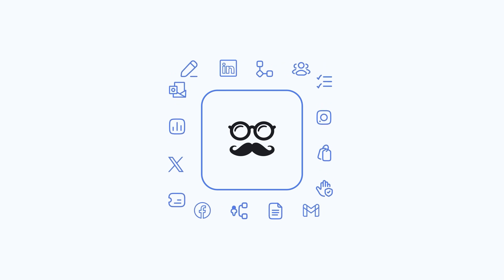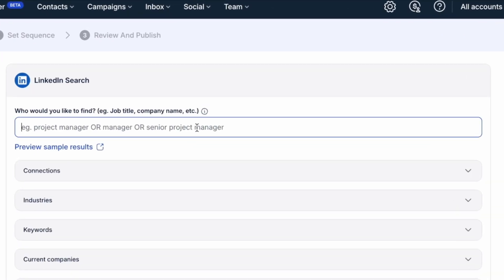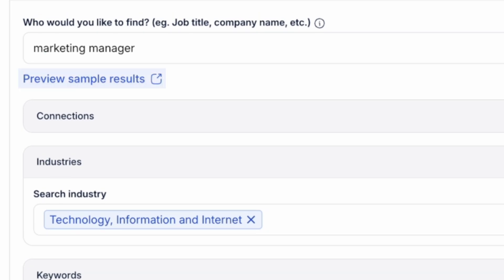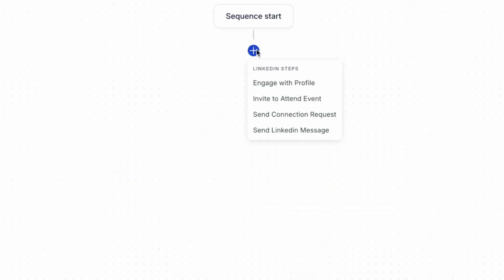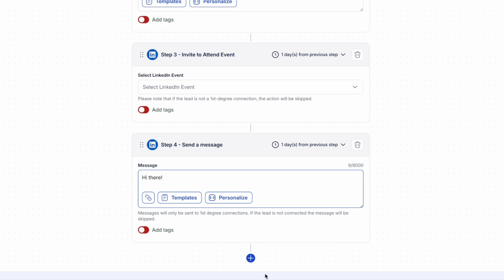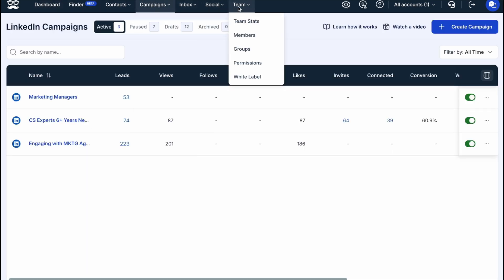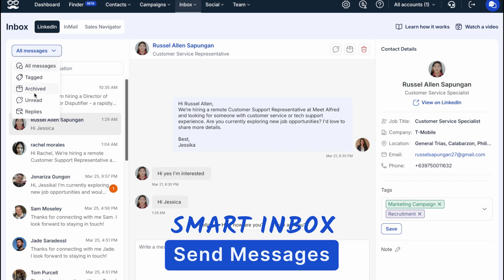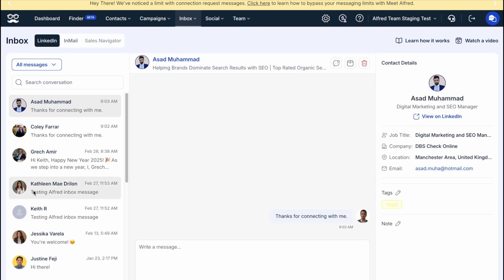Meet Alfred Product Tour: How Our LinkedIn Automation Tool Works for Lead Generation & Outreach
Take a quick product tour of Meet Alfred—the all-in-one LinkedIn automation and multichannel outreach platform designed to help you generate leads, engage prospects, and grow your business on autopilot.

In this video, you’ll learn how to:

✅ Build automated LinkedIn campaigns
✅ Send personalized messages and follow-ups
✅ Leverage email and InMail outreach
✅ Use our Smart Inbox to manage replies
✅ Track real-time analytics and campaign performance
✅ Manage contacts with our built-in CRM
✅ Schedule social media posts

Explore powerful tools like Tag Manager, Auto-Withdraw, and more!

Whether you’re a sales professional, agency, recruiter, or founder, Meet Alfred simplifies your prospecting process and helps you scale smarter.